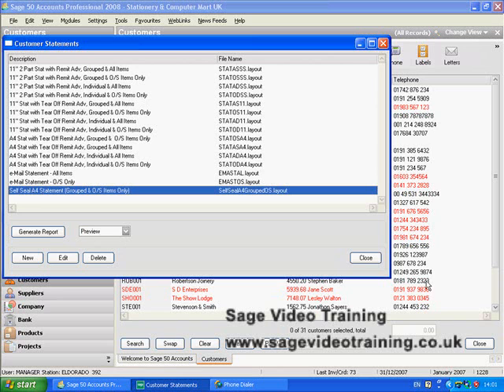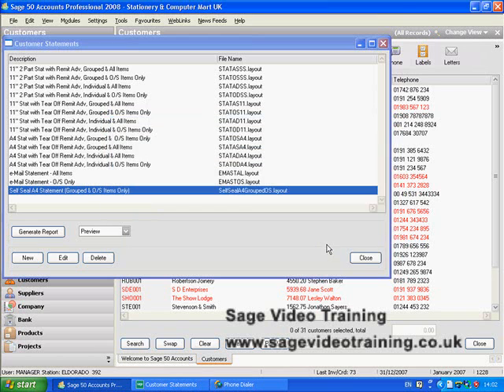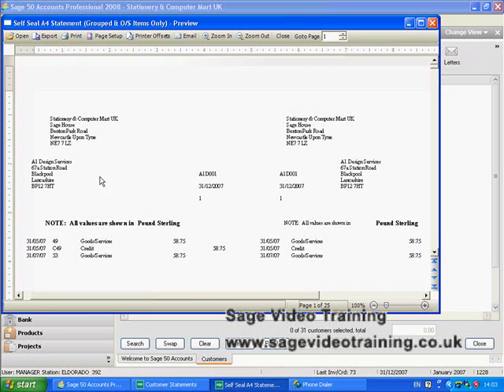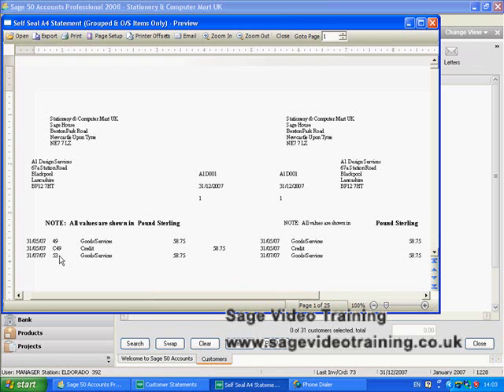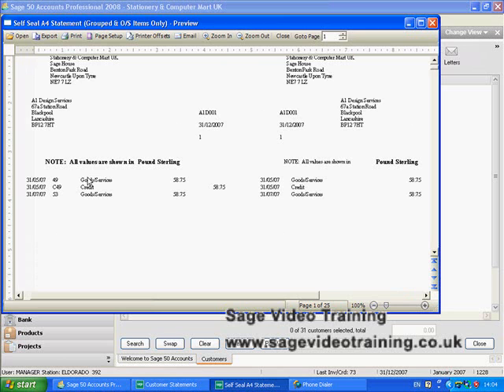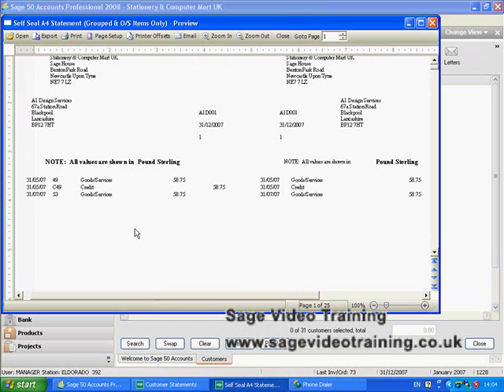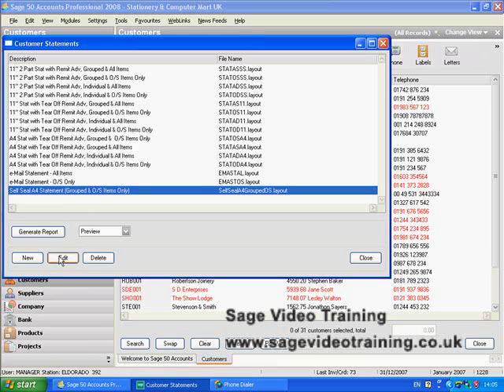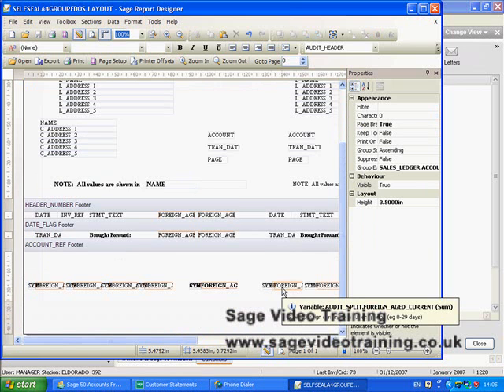Sage Line 50 - Company preferences, customer defaults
Showing Customer Defaults settings in Sage Line 50